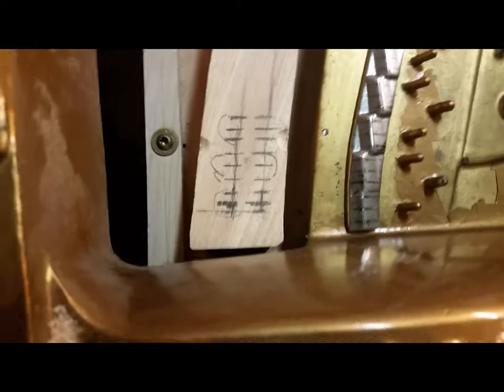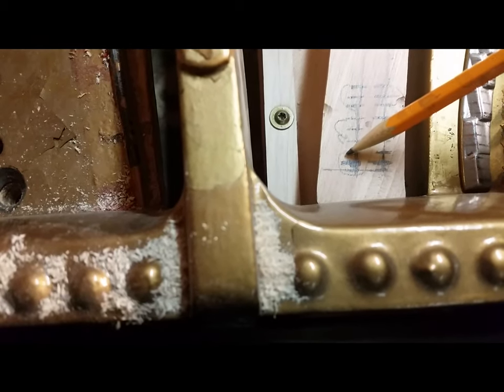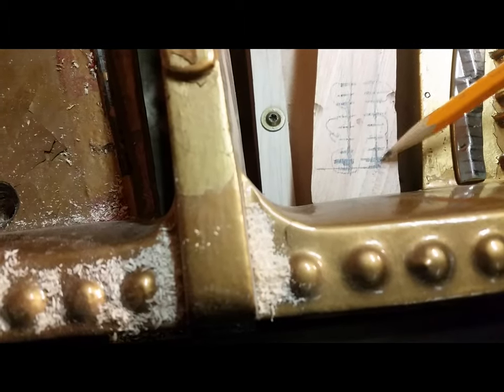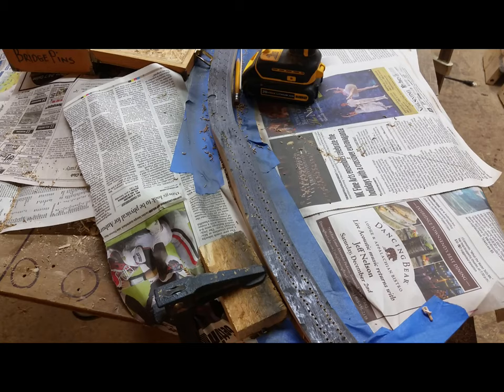Steinway B Bridge Work